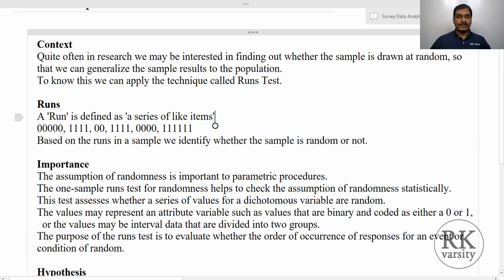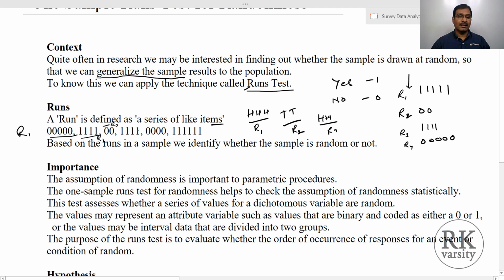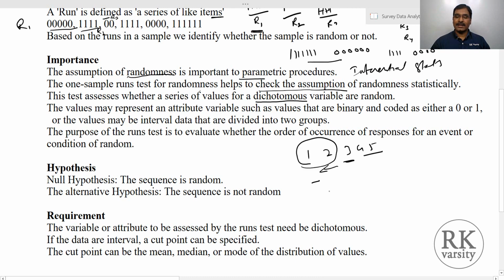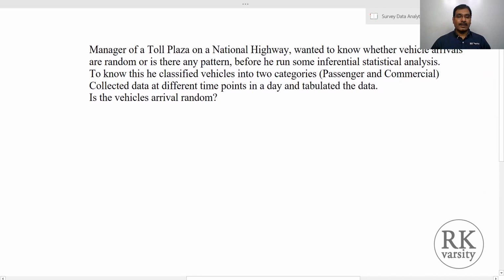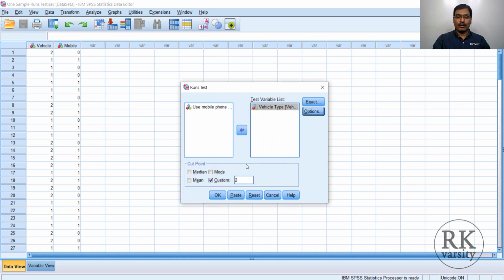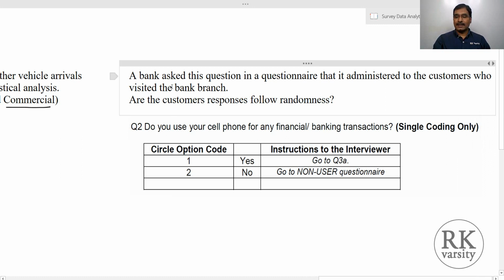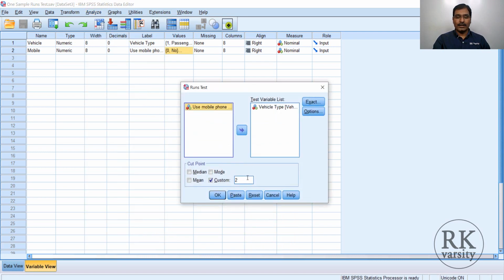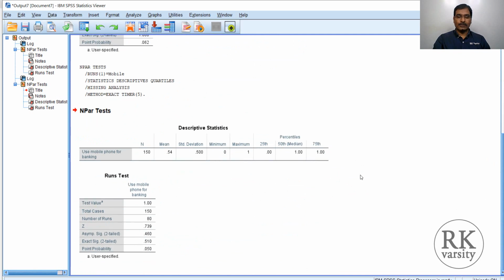One Sample Runs Test for Randomness using SPSS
Learn how to run one sample runs test in IBM SPSS. One sample runs tests allows you to check the assumption of randomness statistically. @RKVarsity